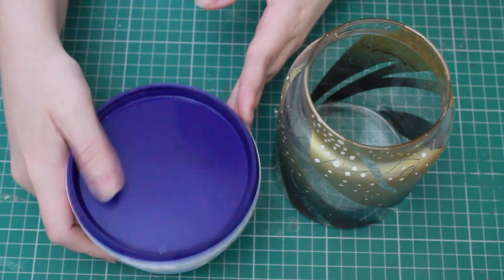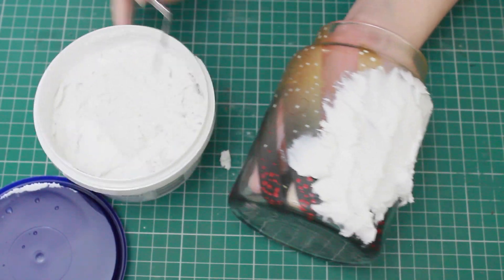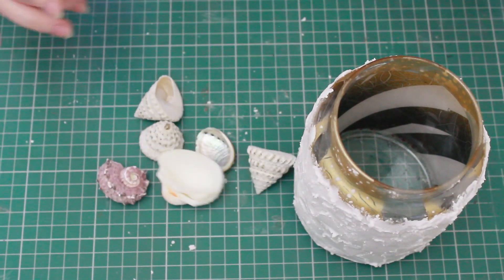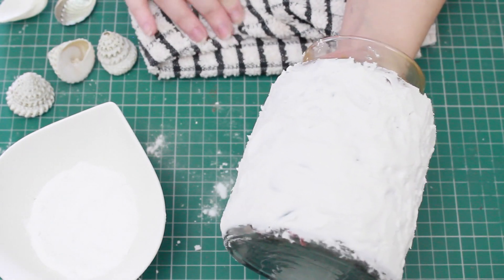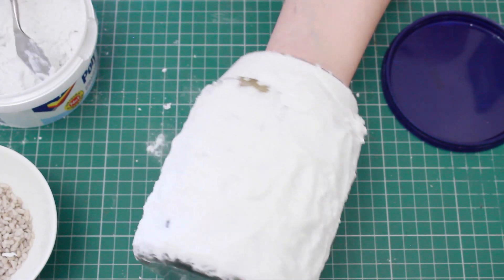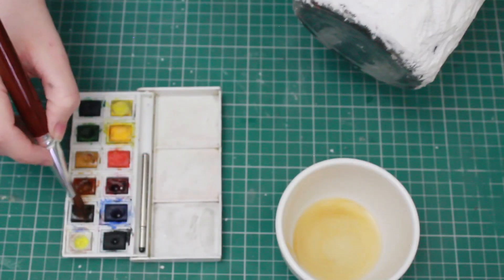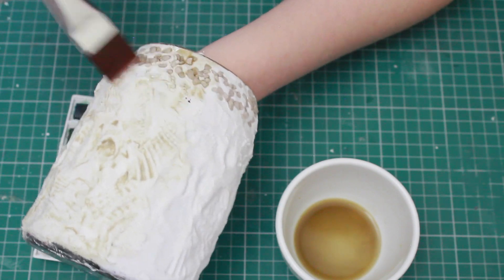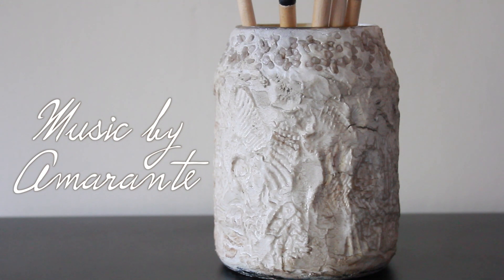DIY: Fossil Jar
What I used:

-Jar:

-Fall Filler:

-Shells (anything with an interesting texture will do)